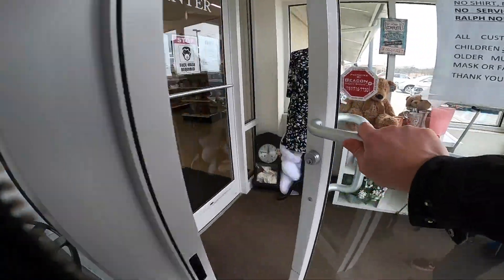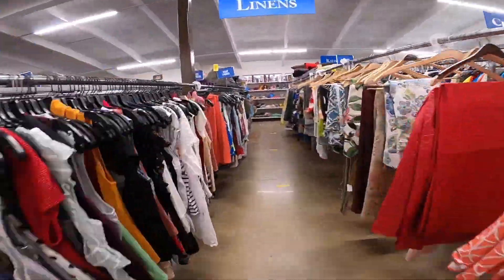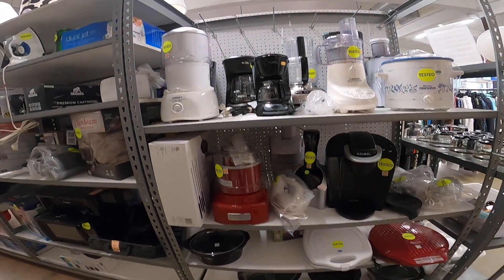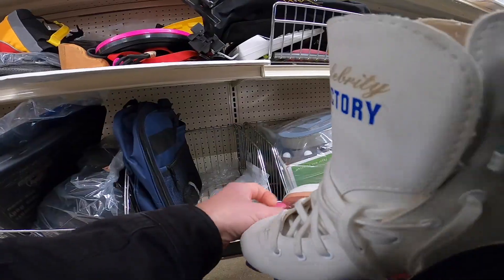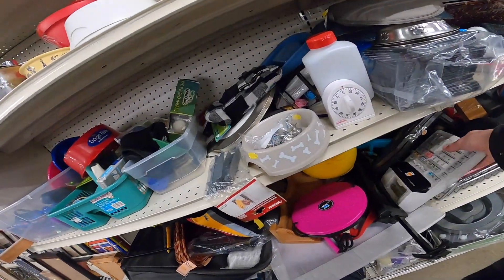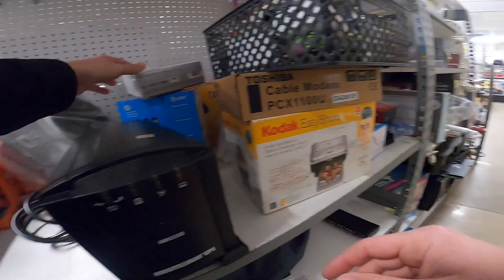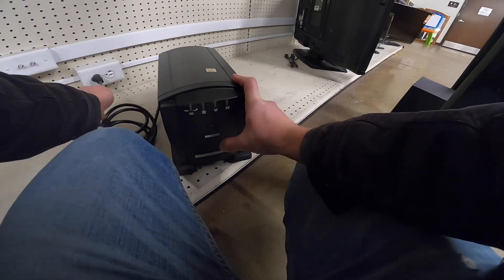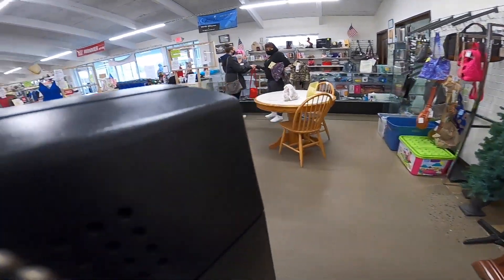Thrifting to Sell on eBay | One Hit Wonder Thrift Series 007 | Make Money Online 2021